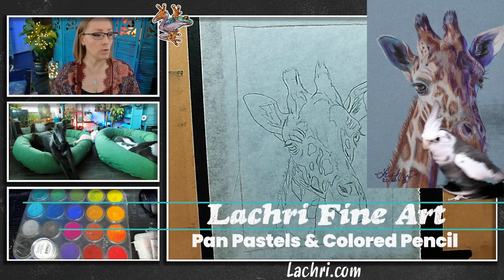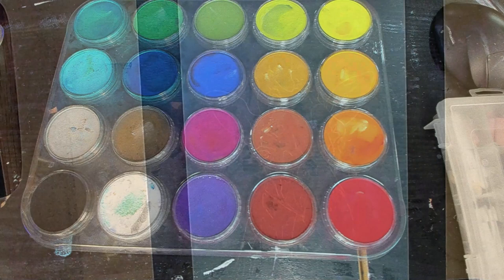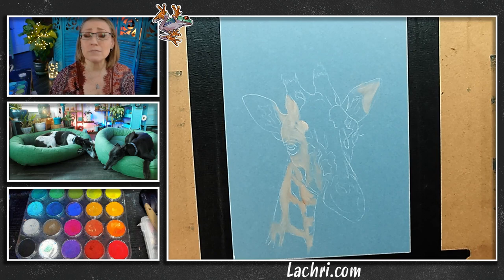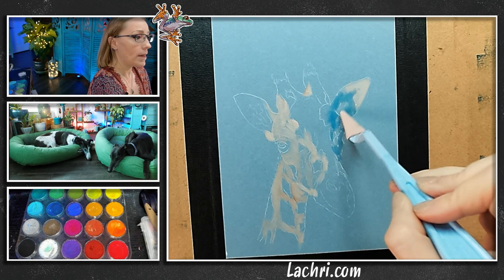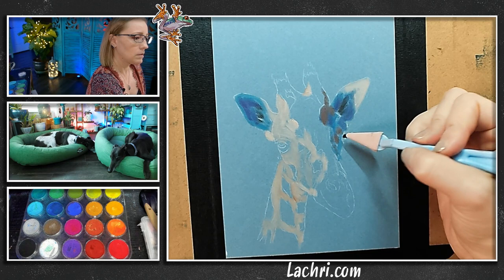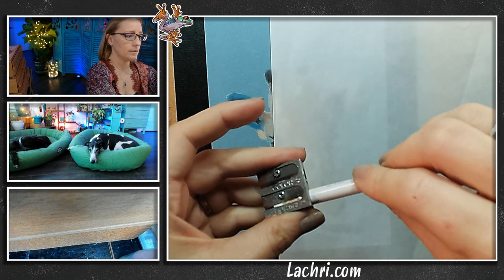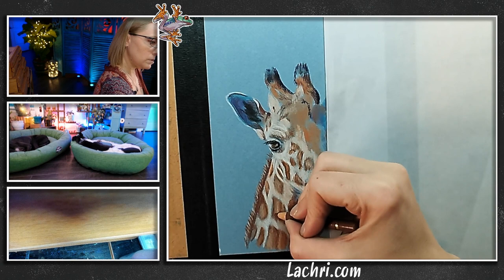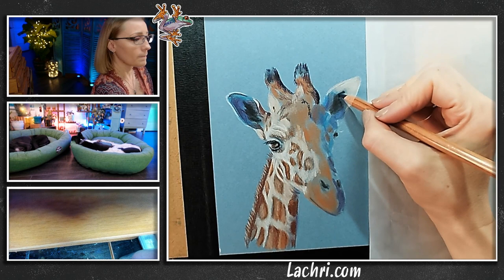Full Art Lesson! Drawing a giraffe w/ Pan Pastels & Colored Pencil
I'm showing you step by step how to use pan pastels and colored pencil in an easy full giraffe drawing lesson!

★ Canson Mi-Teintes blue/grey (I'm going to work on the smooth side)
★ Derwent Lightfast set of 72 colored pencils
★ Drawing Board
★ Artist Masking Tape
★ Pan Pastel set of 20
★ PanPastel Tray
★ Soft Knife and Covers, 4 Assorted Knives and 8 Covers
★ SpectraFix Fixative
★ Fine Mist Sprayer
★ Caran d'Ache Full Blender Bright (colorless blender)